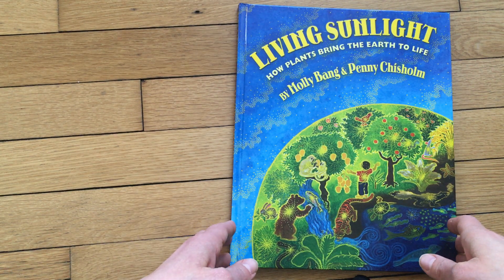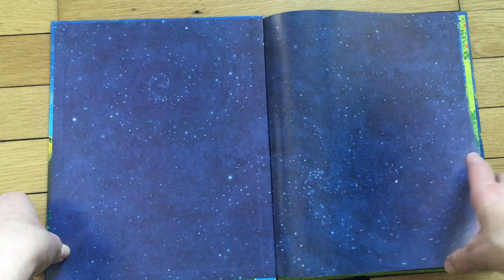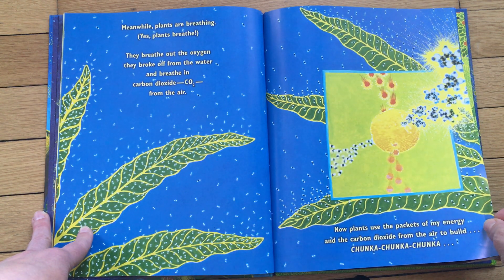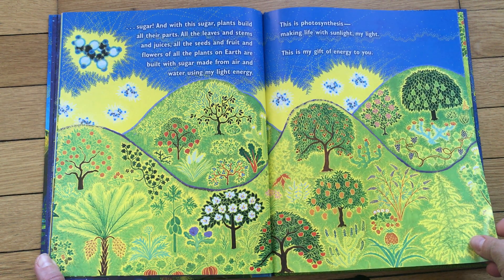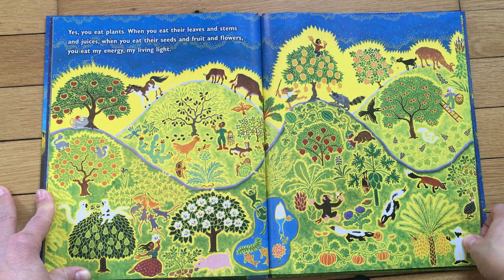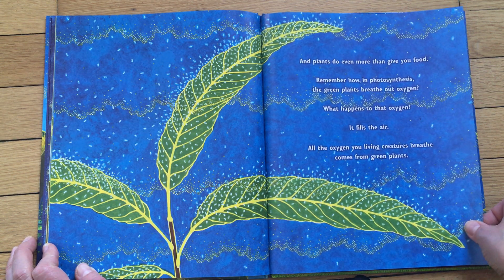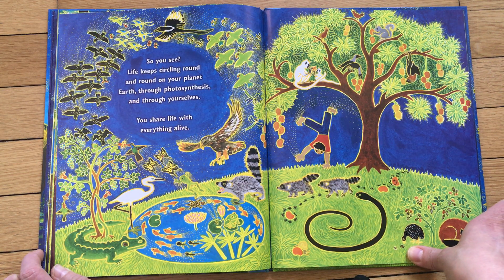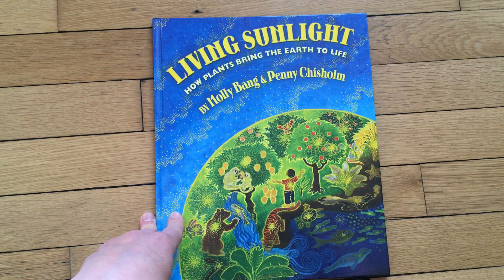Ms. Nicole reads, "Living Sunlight" How Plants Bring the Earth to Life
Life keeps circling round and round on our Planet Earth. Come along and explore the wonder of how our sun gives life to plants and all living things - including you!